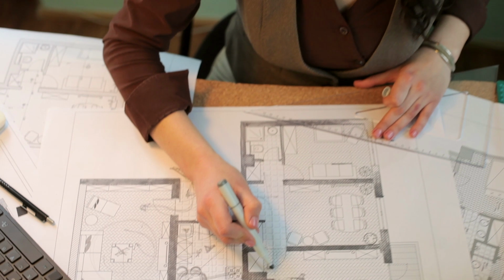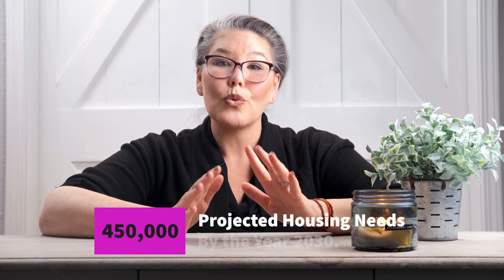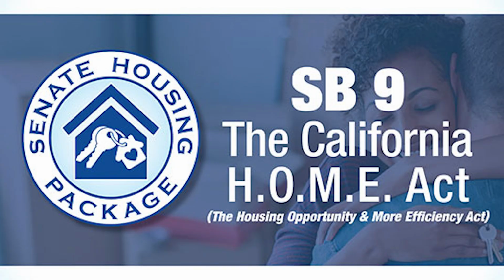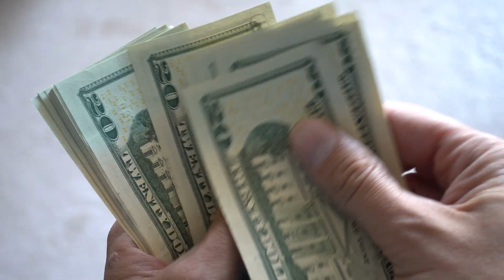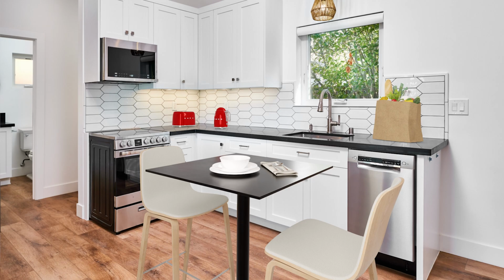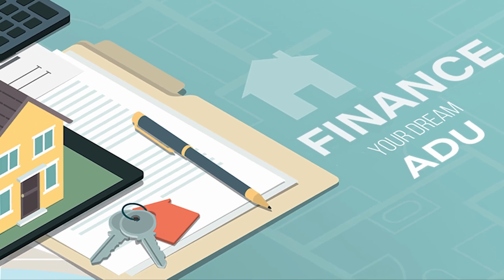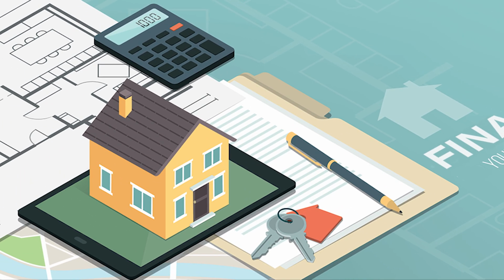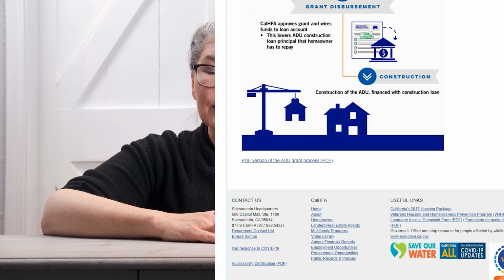California ADU - What's the Big Deal with these Tiny Homes?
California ADUs, Accessory Dwelling Units, are the California legislature's answer to its urgent housing shortage across the State.  We'll give a general outline of what an ADU is, how  CA State Senate Bill 9 might benefit you, and toss out some ideas of how to capitalize on an ADU in relation to today's Real Estate market  - particularly for Bay Area homeowners.

Link to the CA Accessory Dwelling Handbook from the CA Dept. of Housing